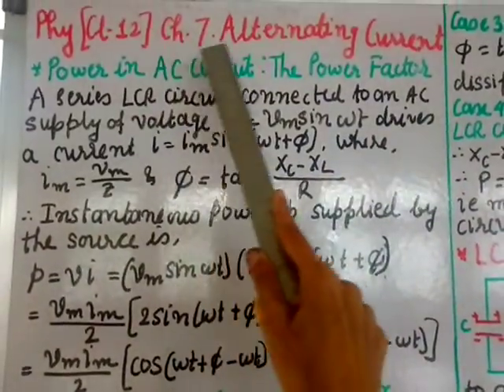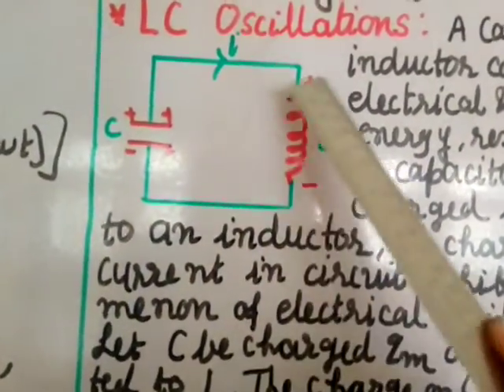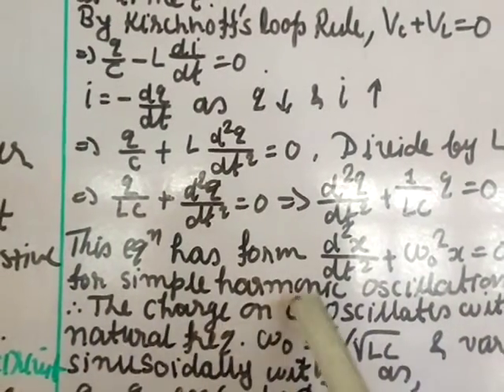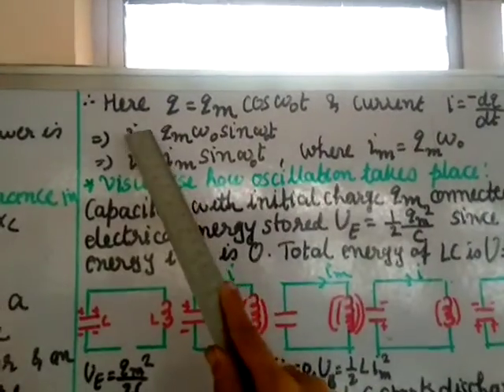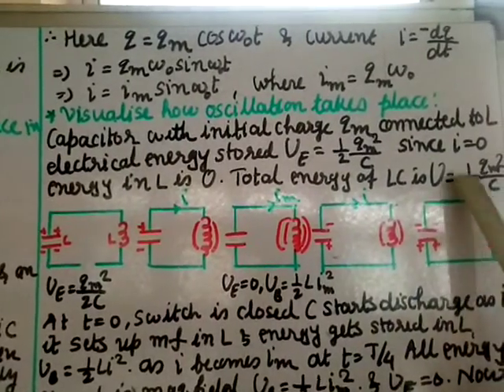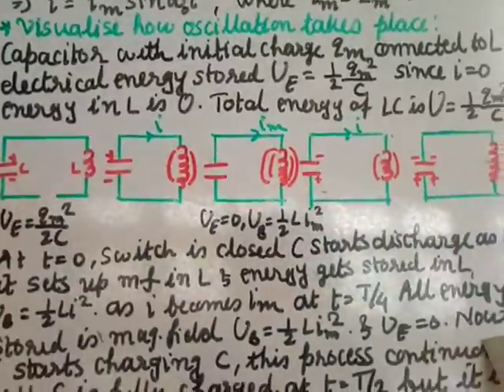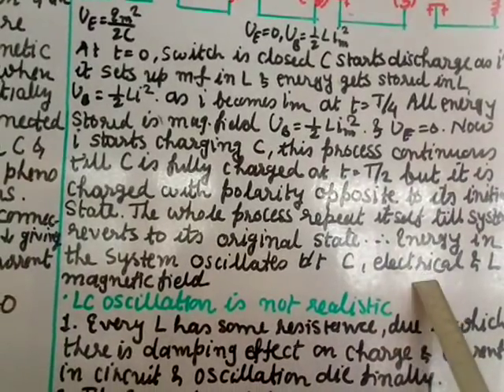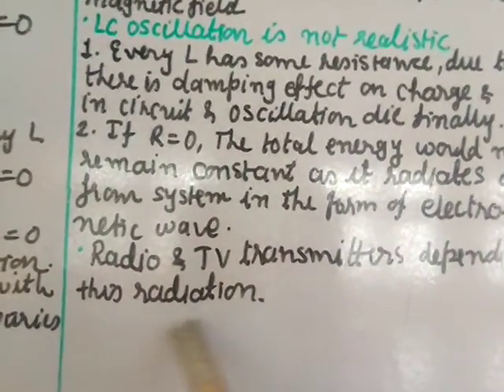L C Oscillations (Part 8) Ch 7 Alternating Current (Phy Cl XII)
Ch 7 Alternating Current
L C Oscillations